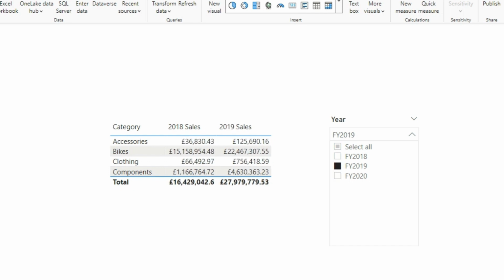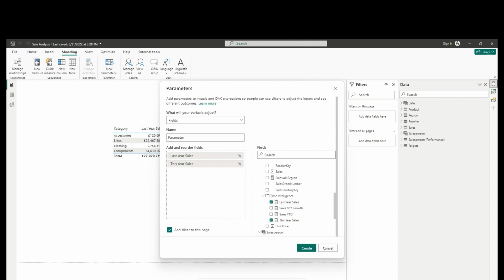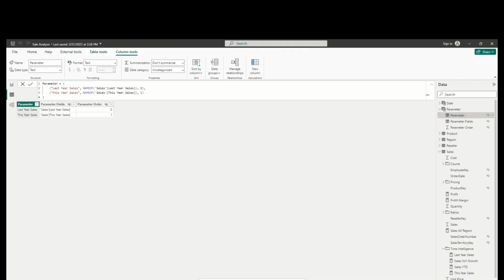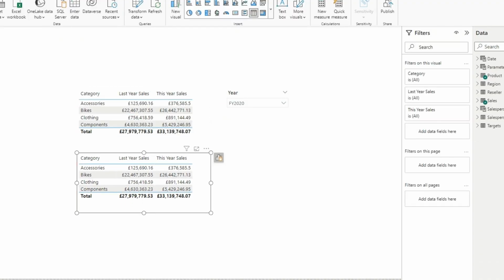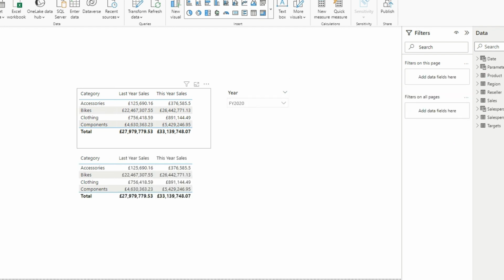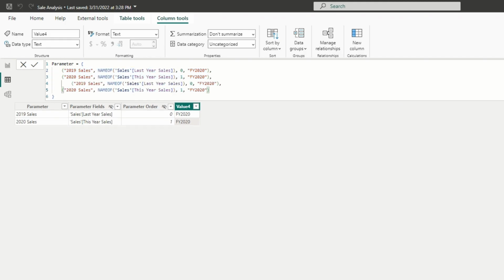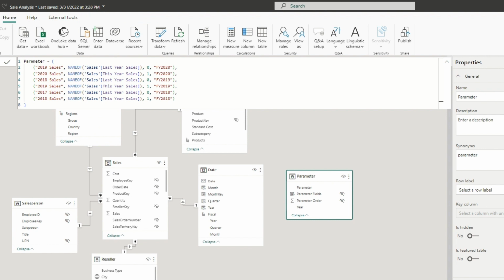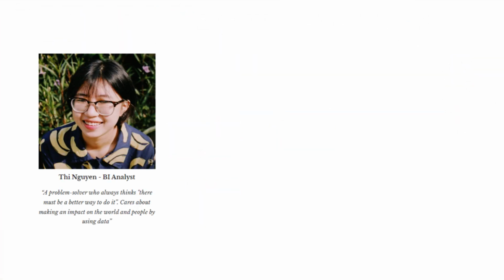Dynamic column headers in Power BI based on a slicer selection